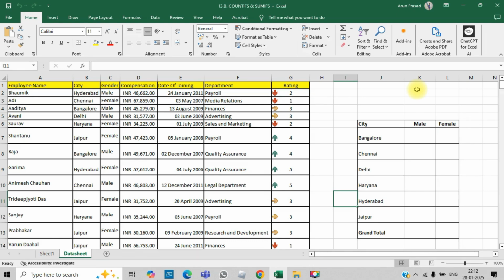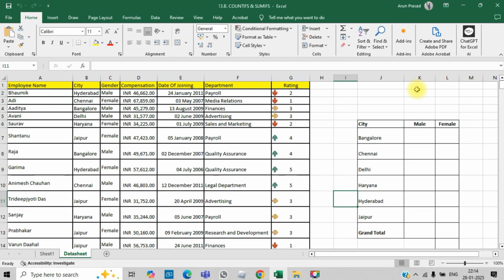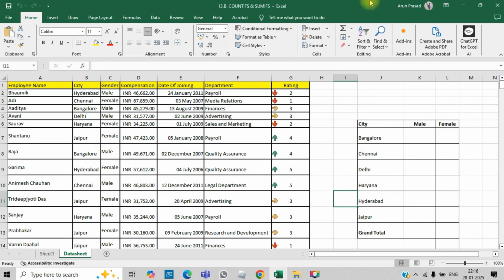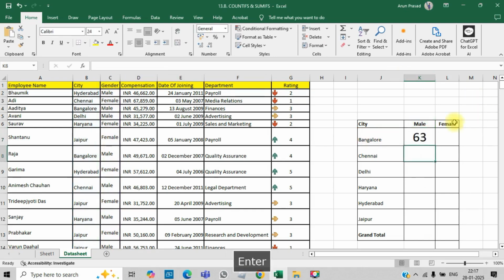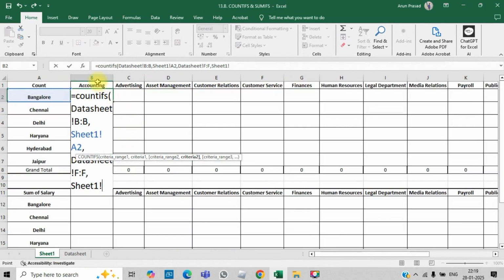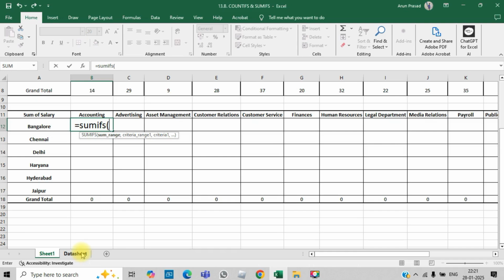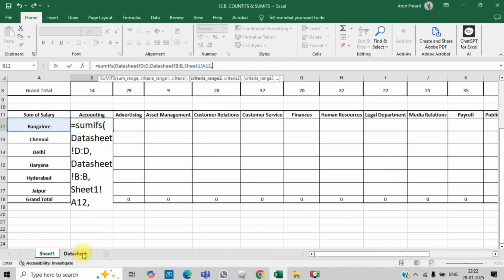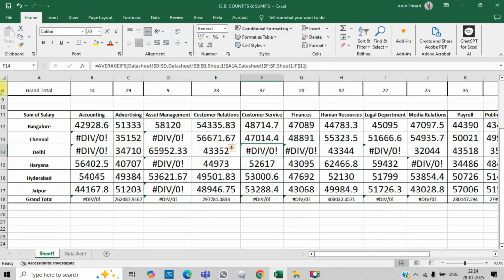Excel COUNTIFS & SUMIFS Functions Tutorial | How to Use COUNTIFS & SUMIFS for Advanced Data Analysis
In this tutorial, we’ll dive deep into the powerful COUNTIFS and SUMIFS functions in Excel! Learn how to count or sum data based on multiple criteria across different ranges with ease. Whether you're tracking sales, analyzing data, or managing inventory, these functions will help you perform advanced calculations efficiently.

What You’ll Learn:

How to use COUNTIFS to count data that meets multiple conditions
How to use SUMIFS to sum data based on multiple criteria
How to use AVERAGEIFS to sum data based on multiple criteria
Real-life examples and use cases for both functions
Step-by-step guide on setting up your formula for accuracy and efficiency
Master these functions to enhance your Excel skills and make your data analysis more powerful and precise.